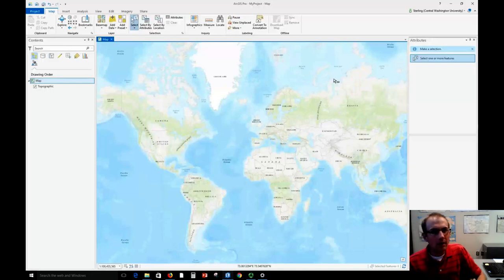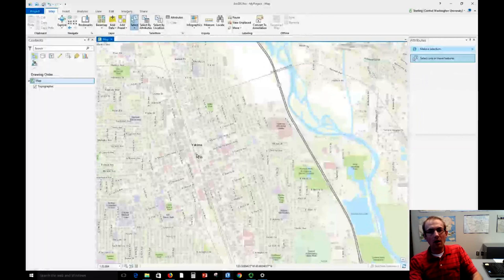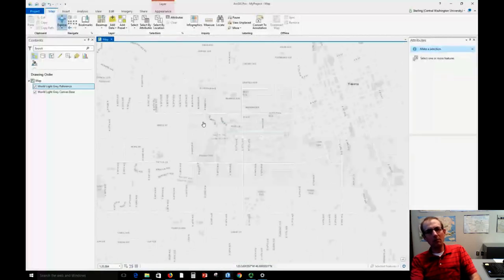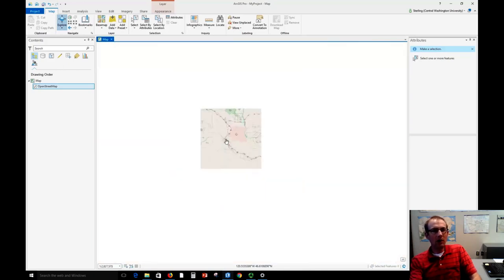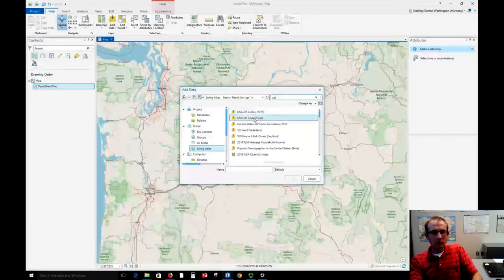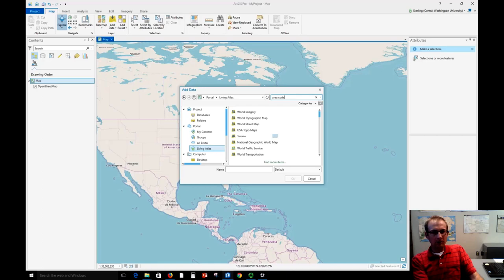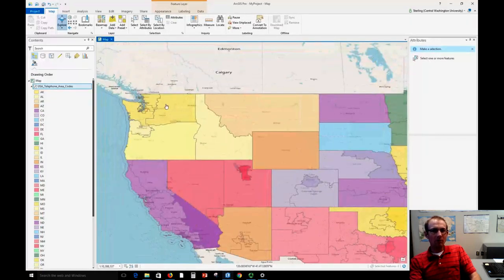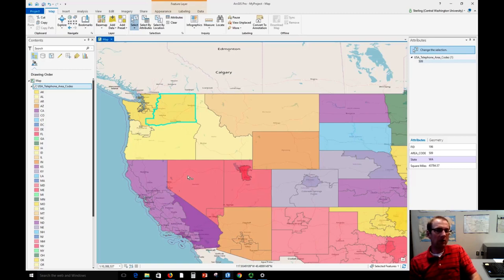Streaming data into ArcGIS Pro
Dr. Sterling Quinn demonstrates how to stream layers into the ArcGIS Pro map from ArcGIS Online and Living Atlas of the World.